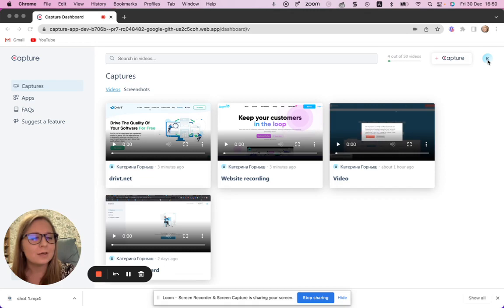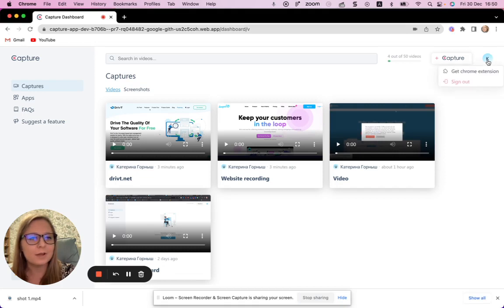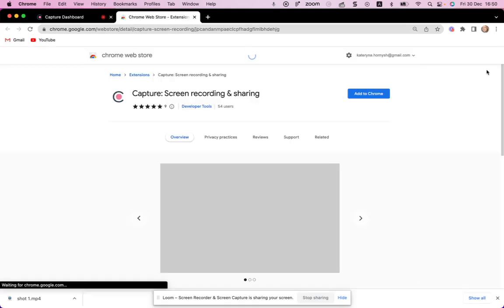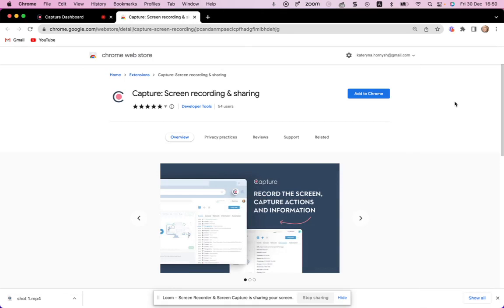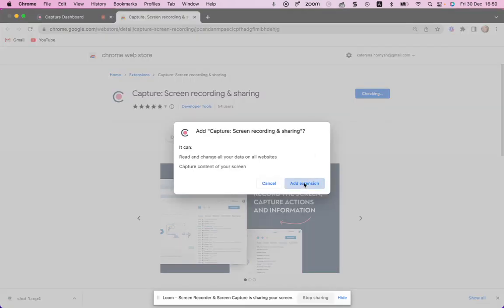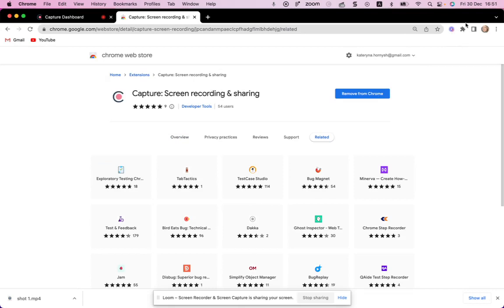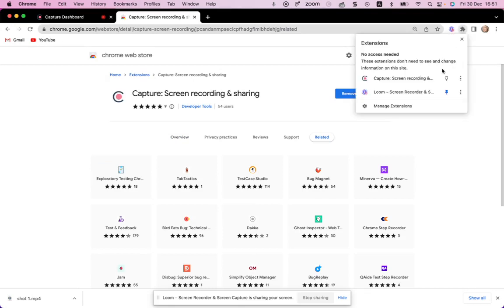How to Install Capture Chrome Extension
In this video, we will show you how to quickly and easily download the Capture Chrome extension.

This will allow you to share your Capture screen recording and screenshots with information about the console logs, steps to reproduce, network requests, and environment details.

Save time on communication with Capture!